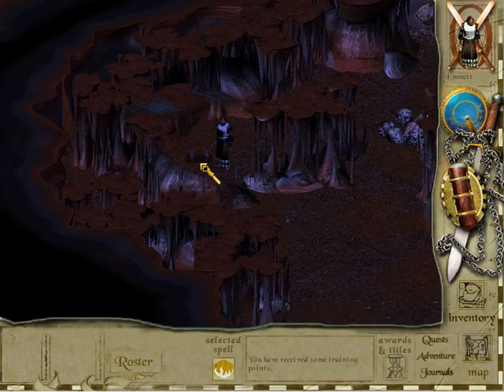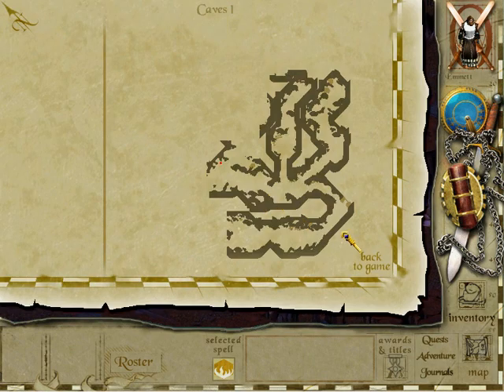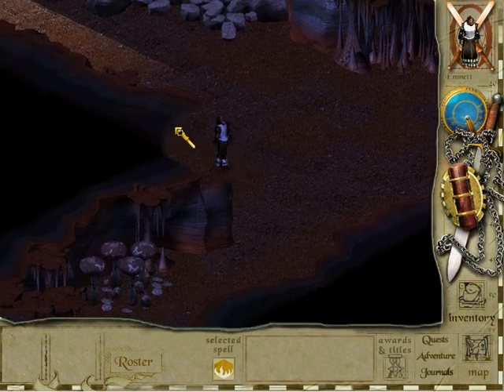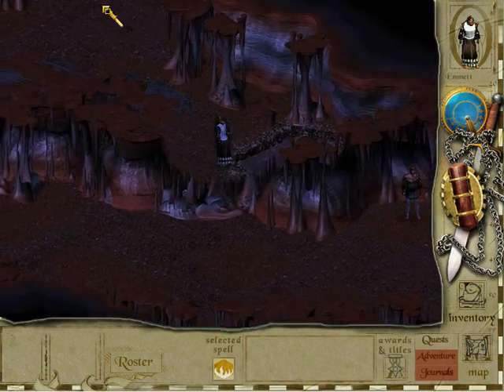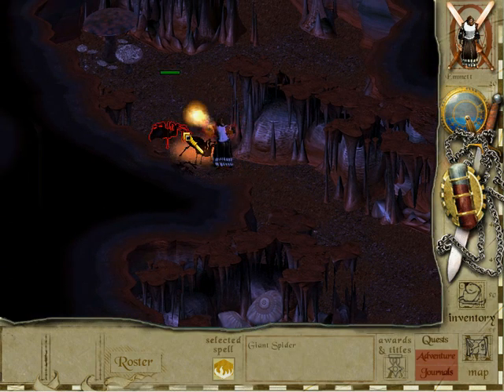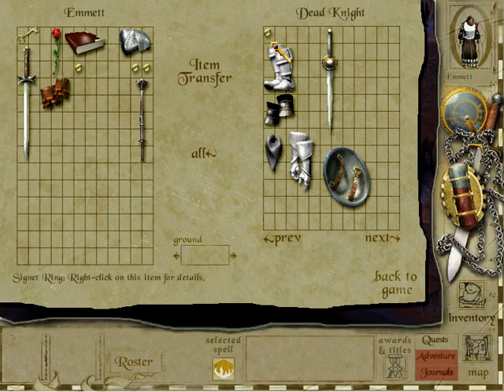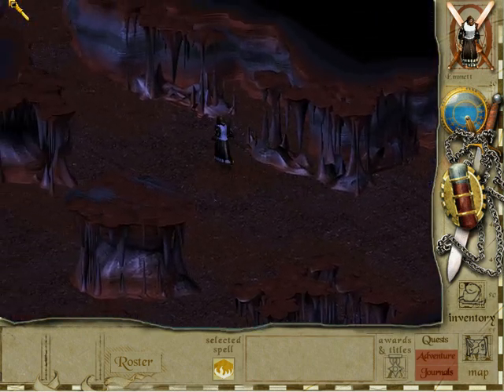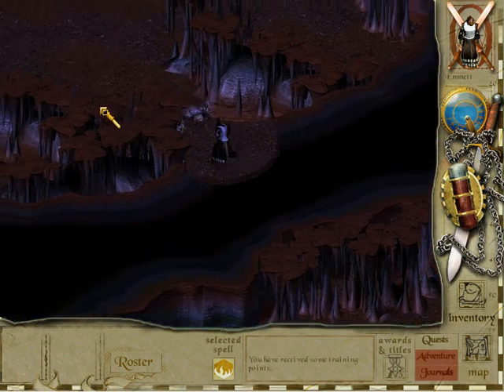Let's Play: Siege of Avalon - Part 16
Emmett goes spelunking!